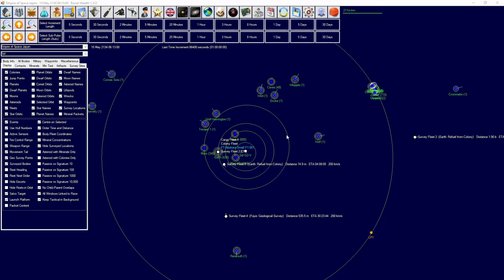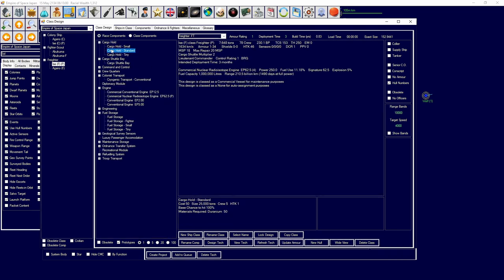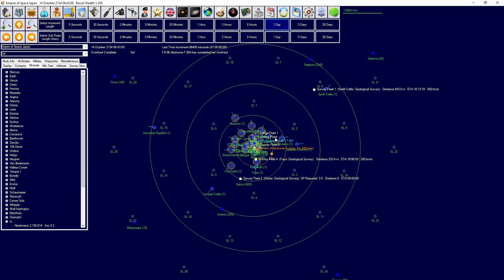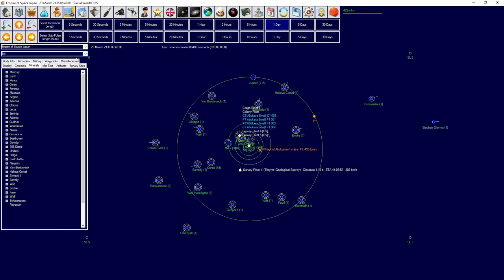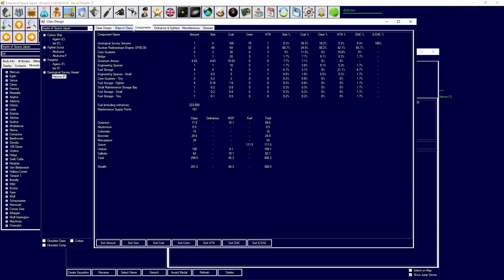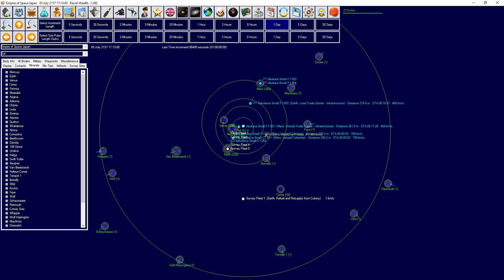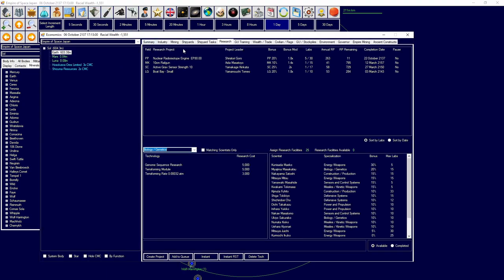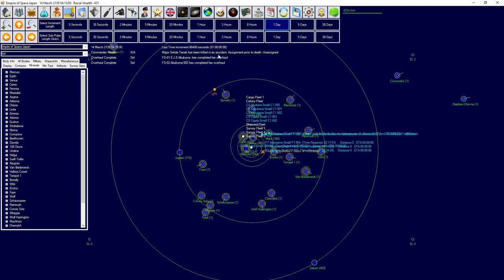Let's Play Aurora 4x C# - Uncut 2.0 - Episode 2 - Refuelling mistakes and mass colonization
Welcome to my new series, Aurora 4x: Uncut 2.0, we are back in aurora with the latest anticipated update with a ton of new shit the point of this series is to try all of that out!

Chapters:
0:00-5:00 Intro
5:00-37:50 Main Content
37:50-38:10 Outro